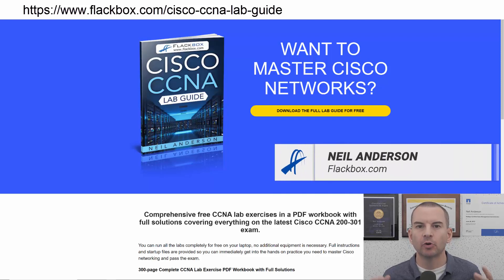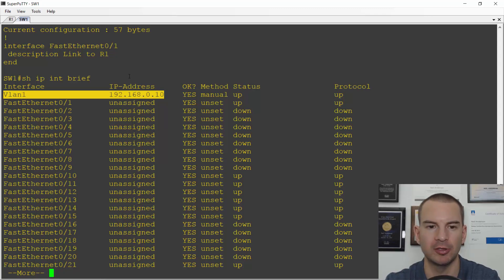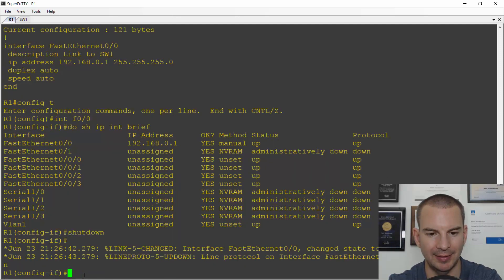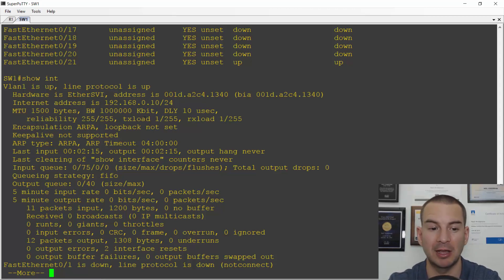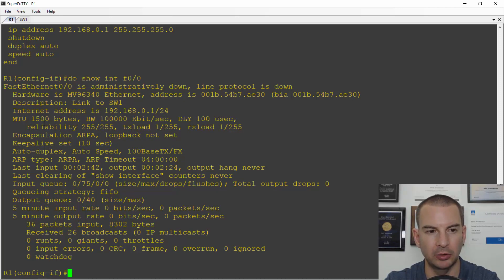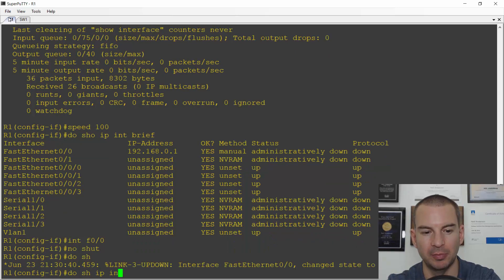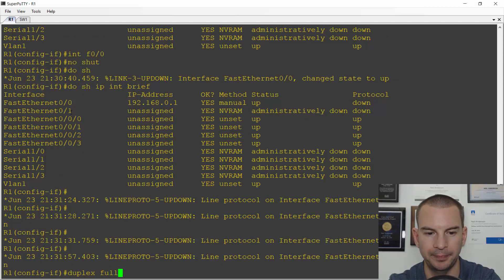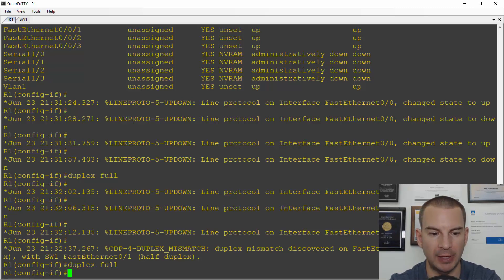Free CCNA 200-301 Course 14-07: Basic Layer 1 and 2 Troubleshooting Lab Demo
I explain Basic Layer 1 and 2 Troubleshooting Lab Demo in this video.

Thanks!
Neil